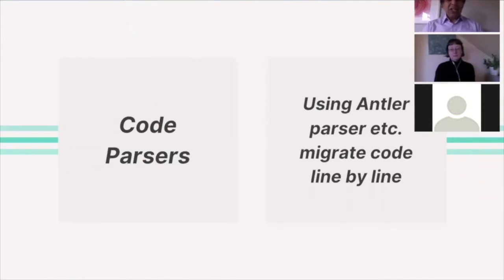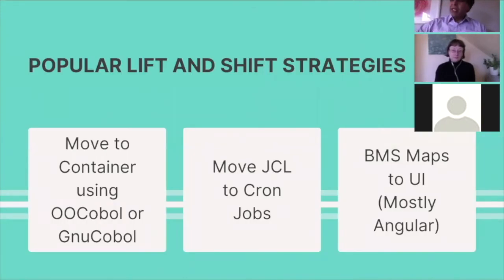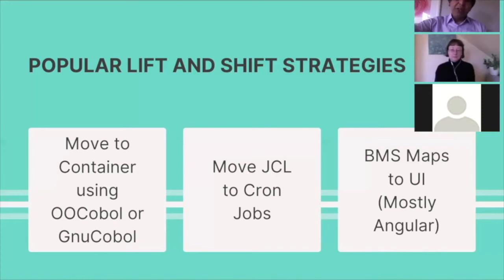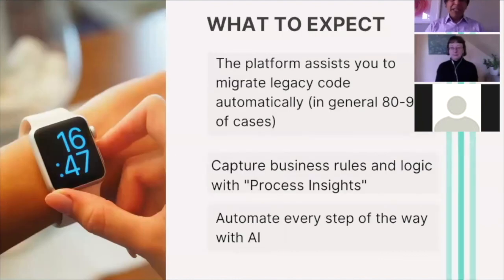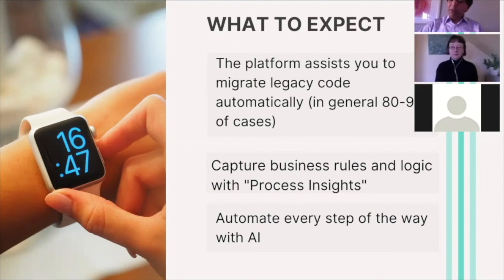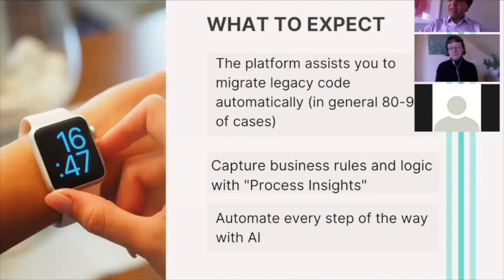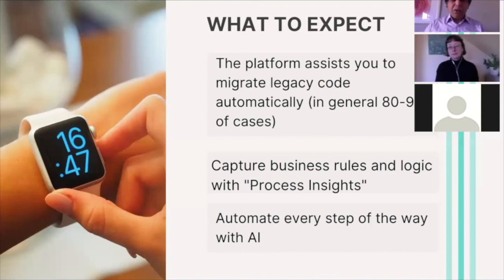Cobol2Cloud Webinar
We discuss what are the options out there and easy way to move your COBOL to cloud.